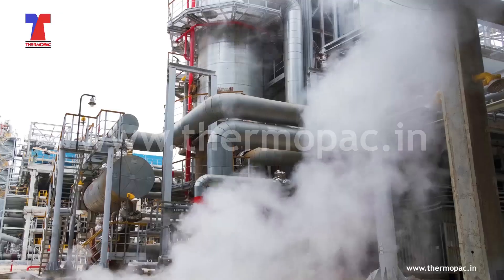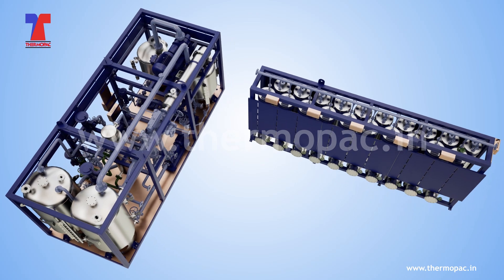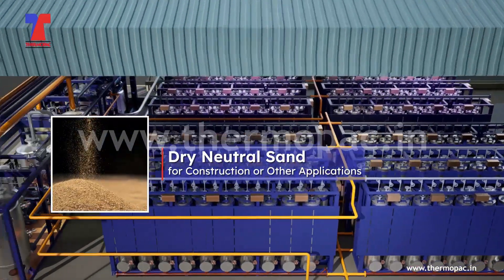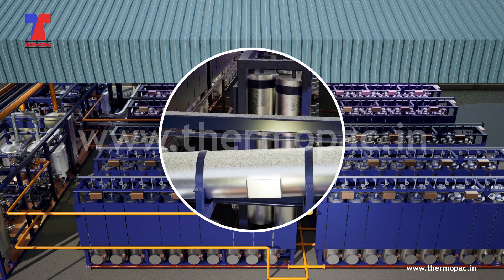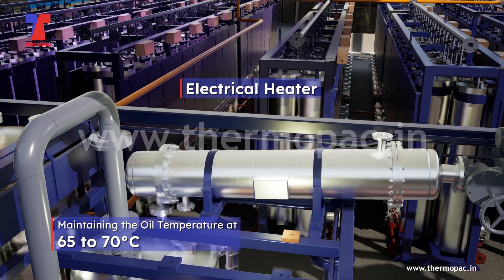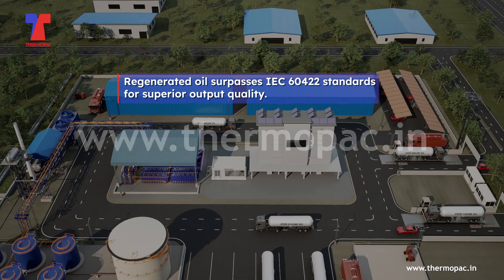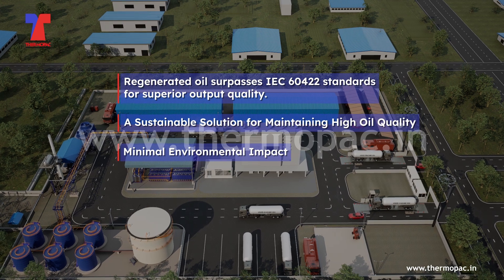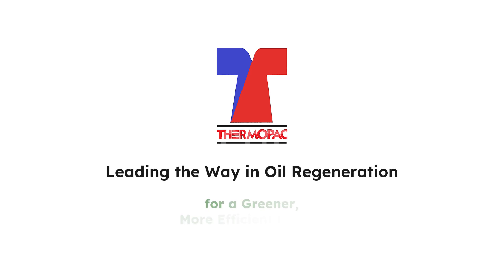Lube Oil Blending Process || 3D Process Animation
From base oils to additives, watch how lube oil is blended to perfection. This animation breaks down the process for a clear and informative experience.